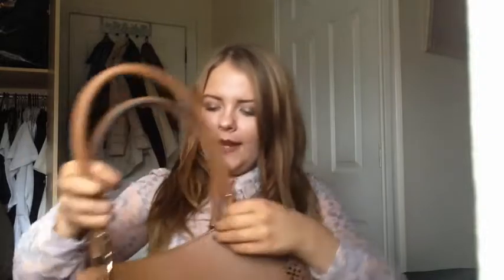What's In My School Bag? | September 2015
A bit late but oh wells! Enjoy x

My channel is about beauty, fashion and lifestyle which I hope you will enjoy! I like to be different and not copy/follow other channels.

Thank you so much for taking the time out of your day to watch this video!
Megan x